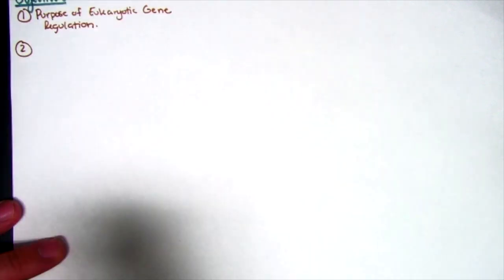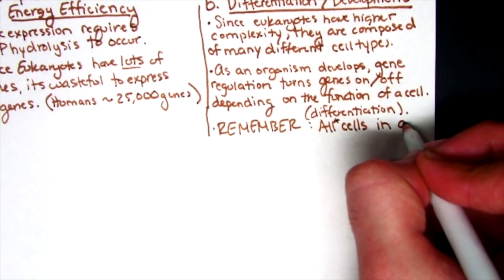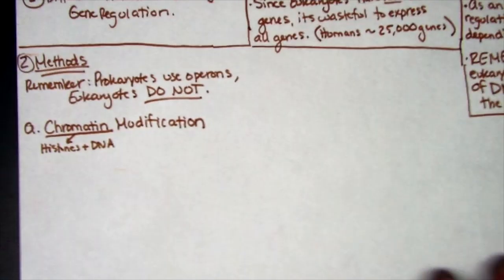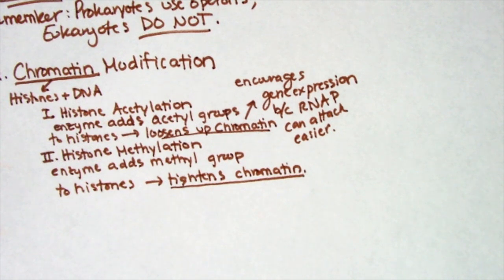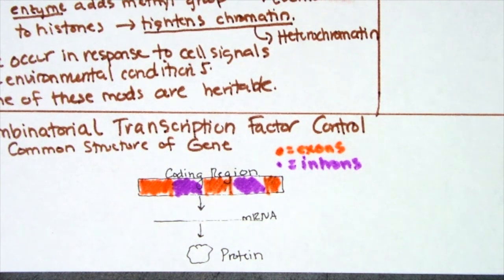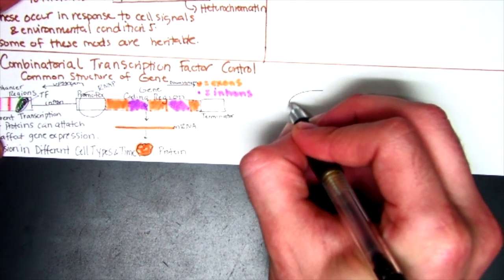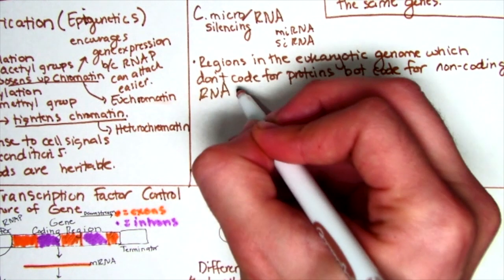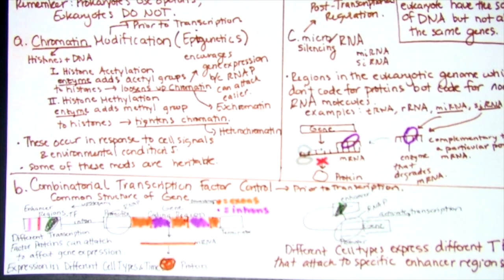Eukaryotic Gene Regulation